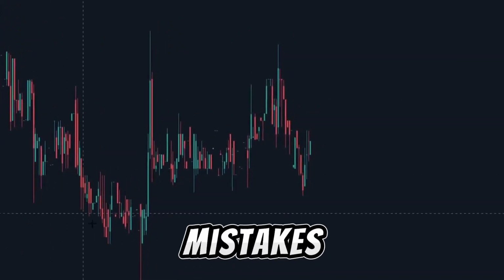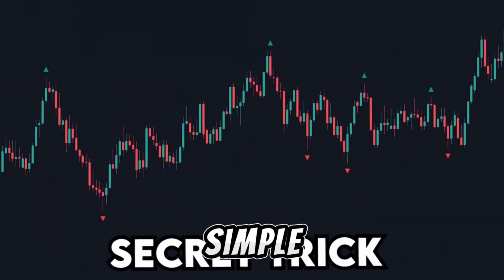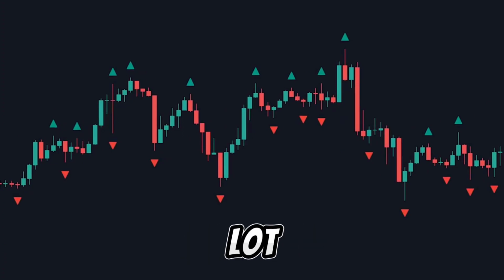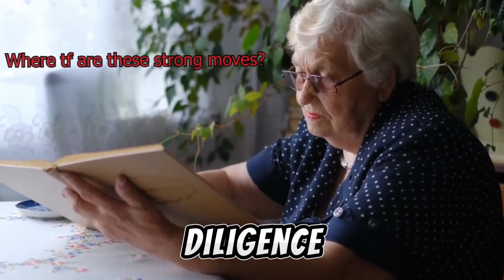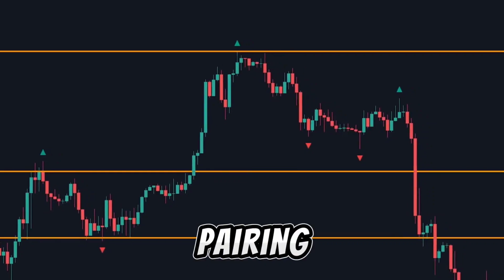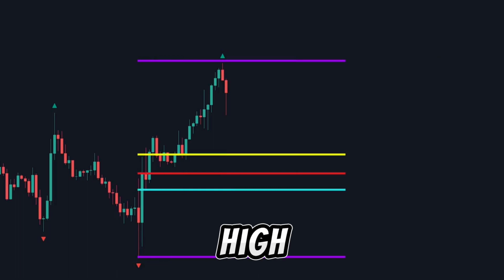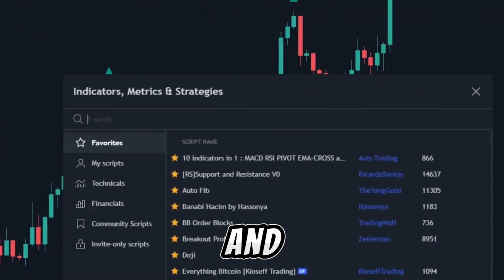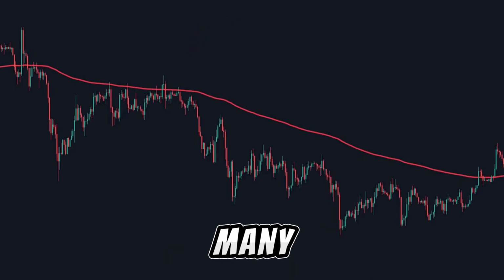The Only Video You Will Need To Use Fibonacci Tool!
Master the Markets with Fibonacci Retracements & Extensions!

In this video, we unveil the secrets of the Fibonacci tool and its powerful applications in trading. Whether you're a seasoned trader or a curious beginner, discover how Fibonacci retracements and extensions can:

Identify key support and resistance levels for smarter entry and exit points.

Predict potential price reversals and capitalize on market trends.

Boost your trading strategy with a time-tested mathematical approach.

No prior knowledge required! We'll break down Fibonacci ratios in a clear and concise way, guiding you through practical examples to illustrate their effectiveness.

Ready to unlock the potential of Fibonacci in your trading? Watch now and take your trading skills to the next level!

Fibonacci retracement, Fibonacci extension, support and resistance, technical analysis, trading strategy, for beginners